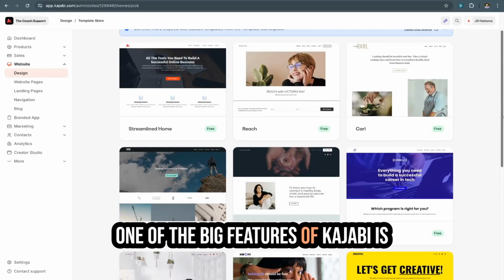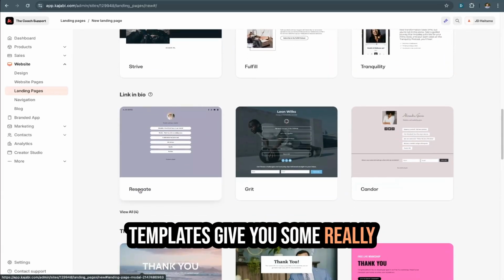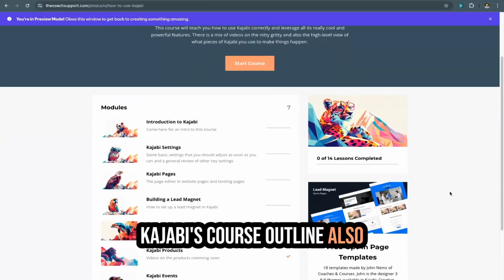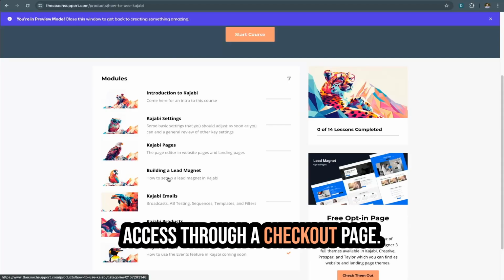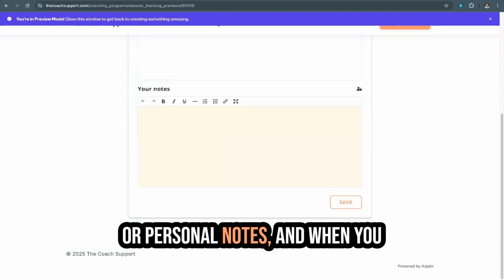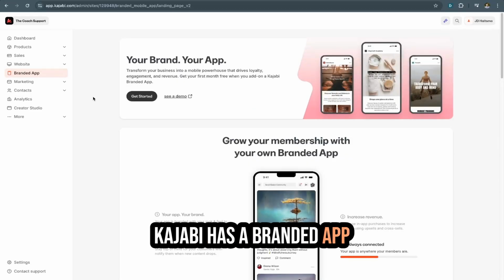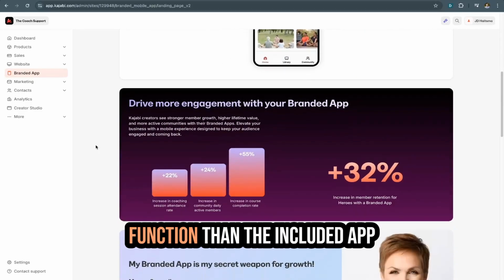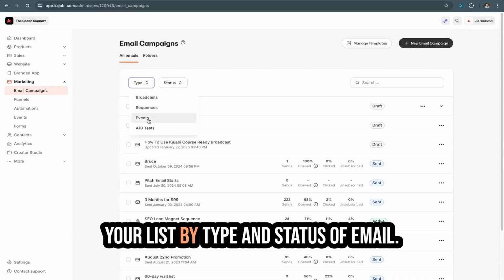Kajabi Features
This video covers Kajabi’s website builder, courses, coaching tools, community updates, podcasts, email marketing, funnels, events, and more. Whether you’re a digital creator or entrepreneur, learn how Kajabi can help you launch and grow your online business with ease. Plus, get insights on Kajabi’s automation, analytics, and branded app options.

Kajabi is a powerful all-in-one platform designed to help creators build, market, and sell their online courses, memberships, and digital products.